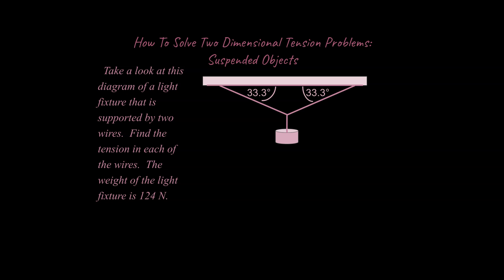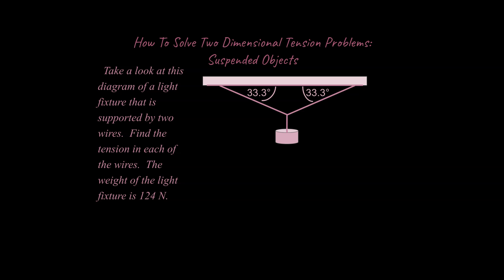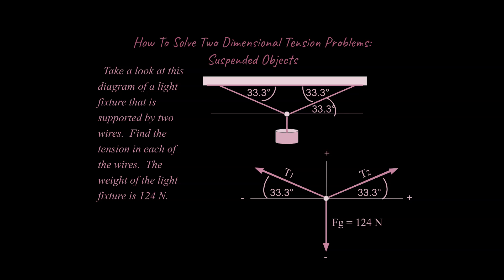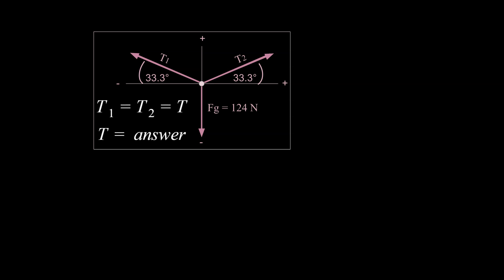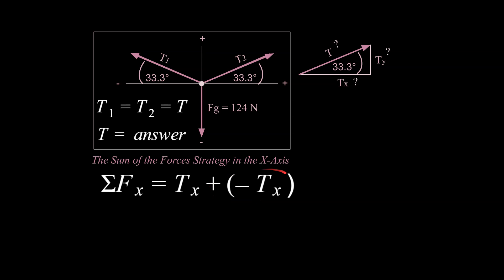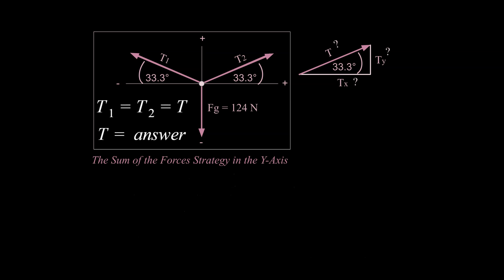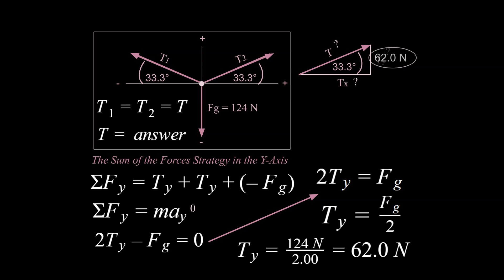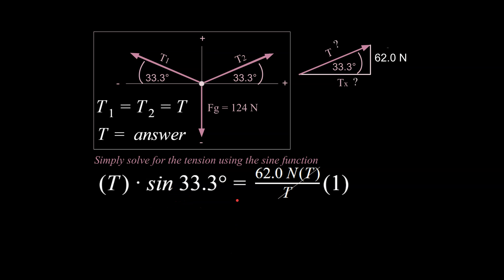How to Solve Two Dimensional Tension Problems: Suspended Objects (Physics and AP Physics Classes)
This video covers how to solve tension problems in two dimensions.